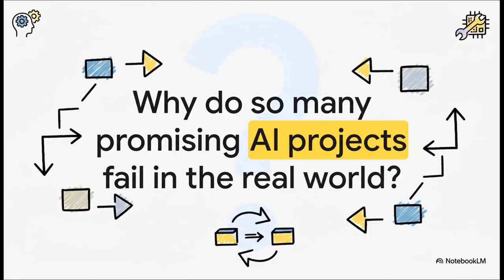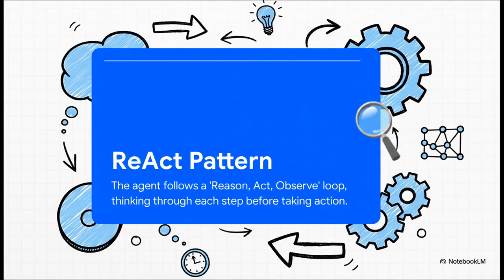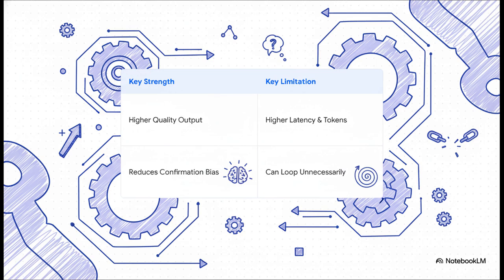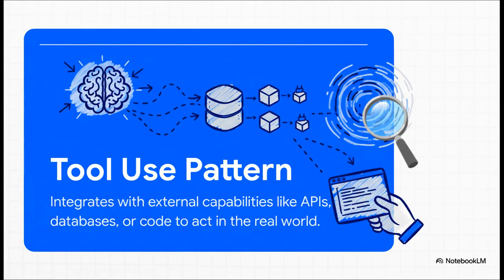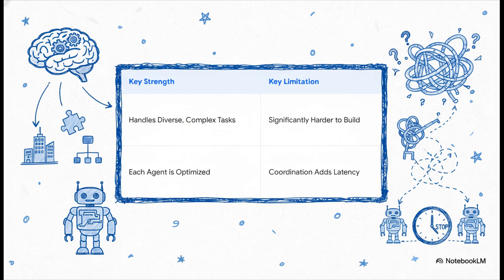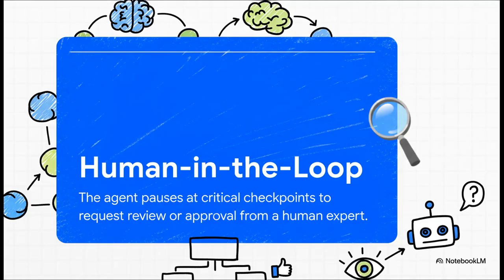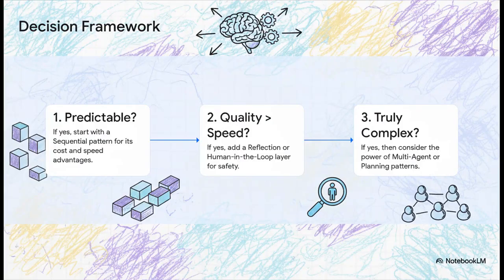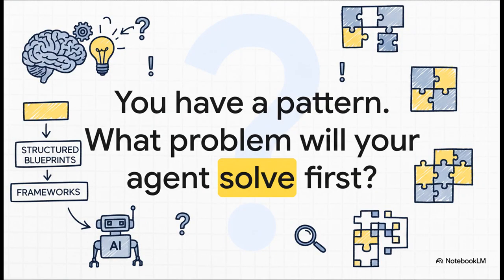Top Agentic AI Patterns Every Developer Must Know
Agentic AI is more than prompts — it’s structured intelligence.
In this video, we break down the core design patterns behind modern agentic systems so you can build reliable, autonomous AI workflows.

You’ll learn:

The fundamental building blocks of Agentic AI

Core design patterns: Planner–Executor, Supervisor Agents, Tool-Using Agents, Multi-Agent Collaboration, Memory & Reflection loops

How these patterns improve reliability, accuracy, and autonomy

Real examples of production-grade agent frameworks

Where Agentic AI fits into modern software architecture

Perfect for AI engineers, product builders, automation experts, and anyone designing intelligent systems.

AgenticAI AIDesignPatterns AIArchitecture AIAgents LLMEngineering AIWorkflows AIAutomation machinelearning AI Disclosure: The narration and video visuals were generated or assisted by a Large Language Model and synthetic media tools